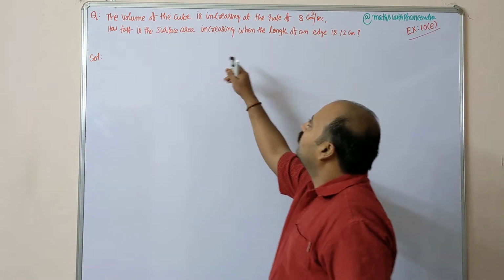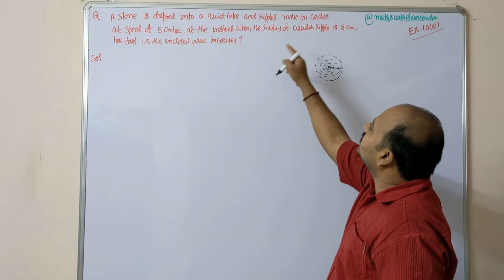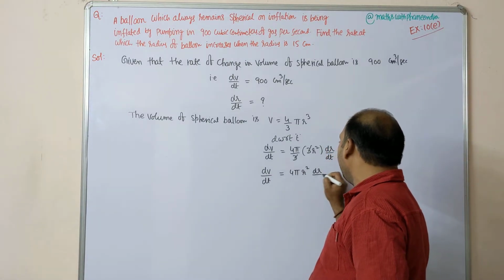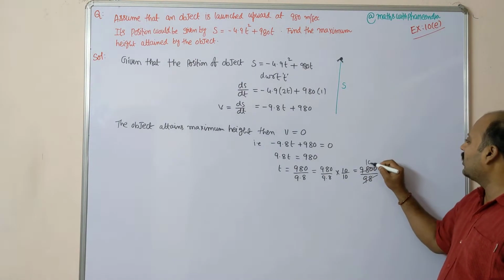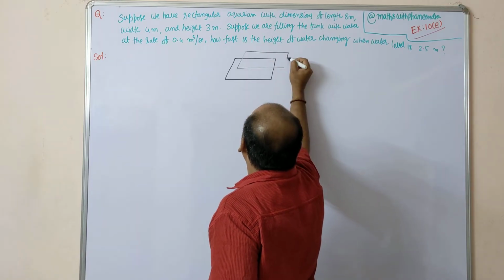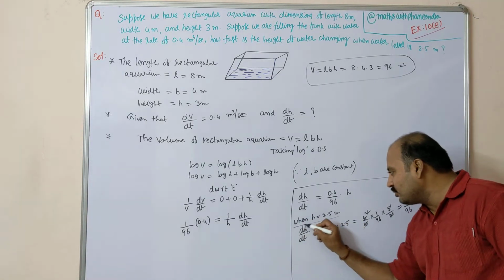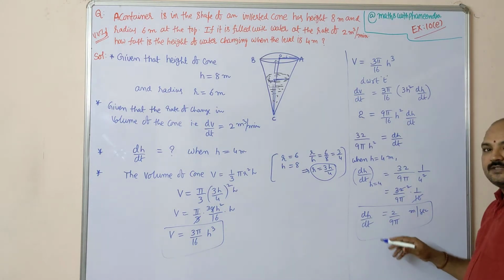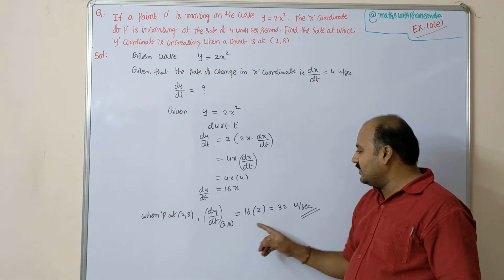derivative as rate of change Ex:10(e) II.1,2,3,4,5,6,7,8,9,10,11 and 12solutions||Mathematics-1B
derivative as Rate of Change

Derivative as a rate measure Applications of Differentiation||Ex:10(e) I . 1,2,3,4 and5 ||